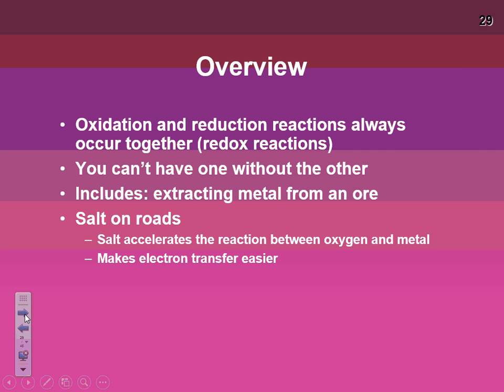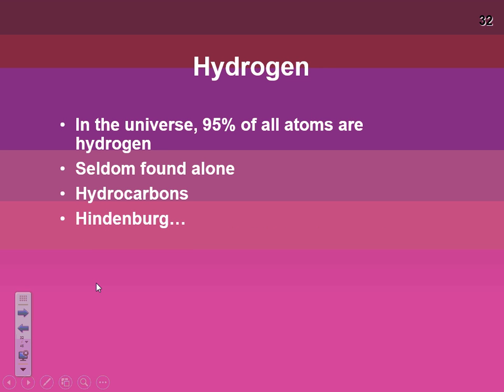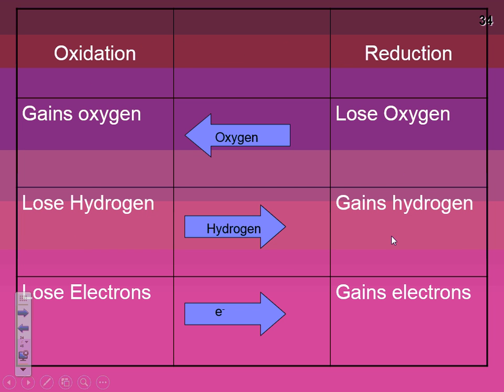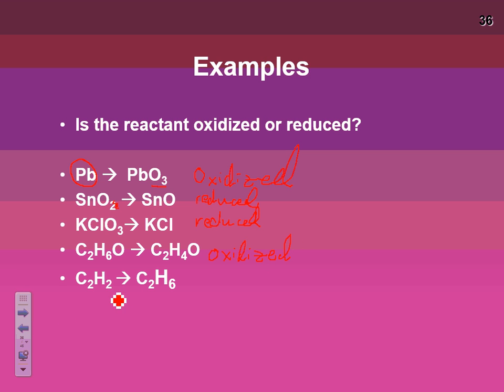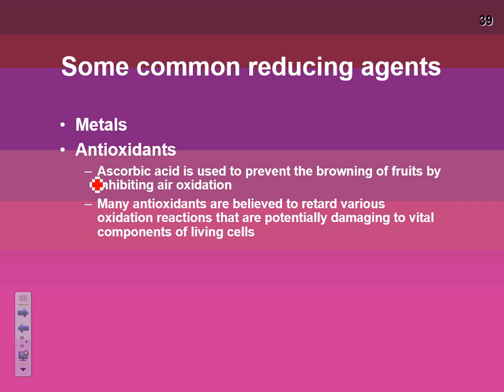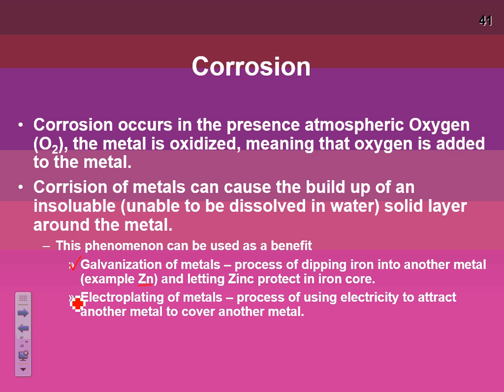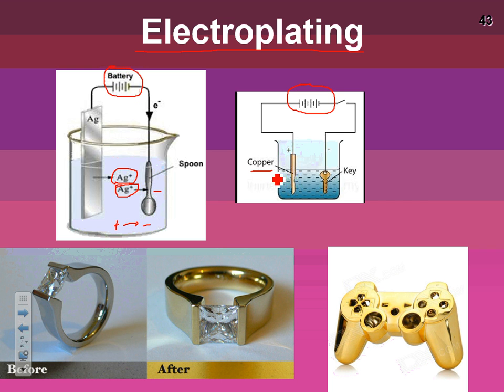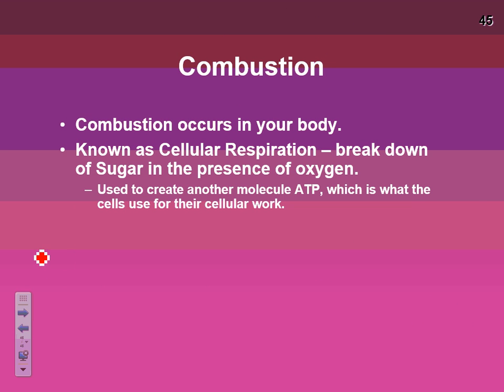Oxidation and Reduction video